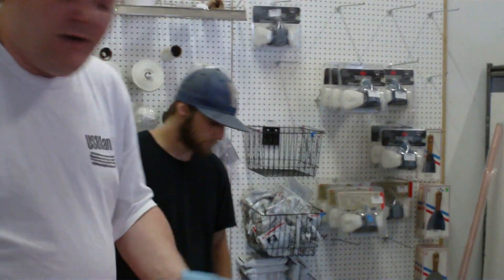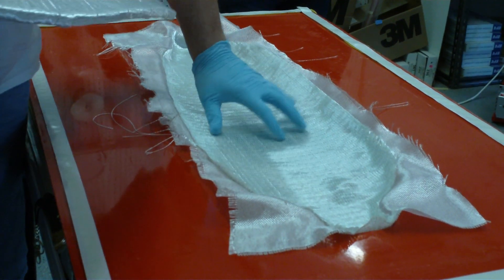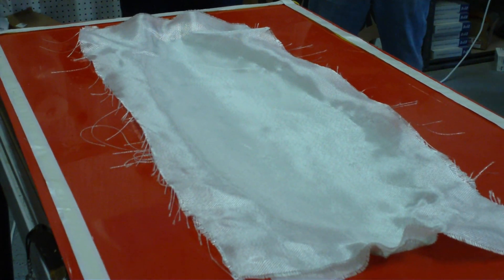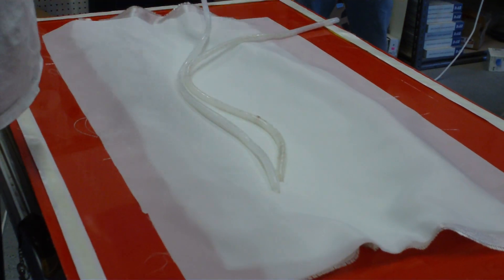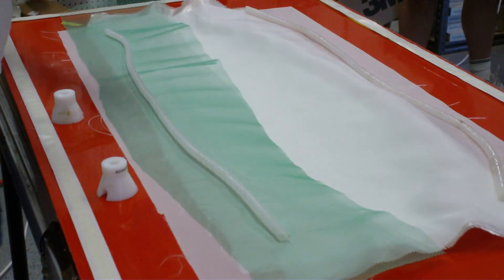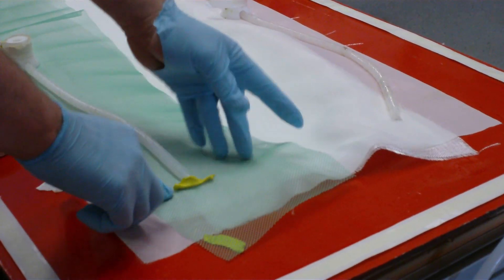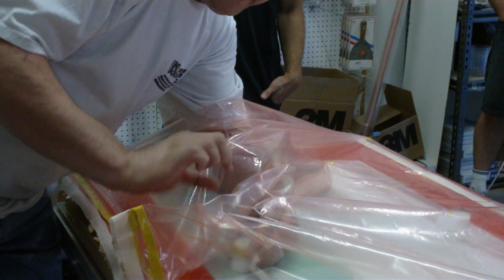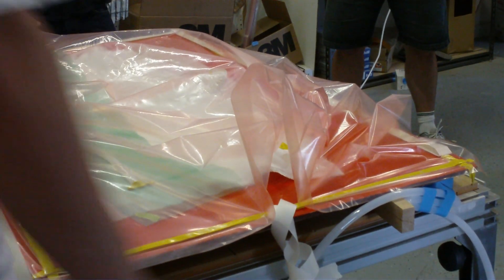Building a Longboard Skateboard Using Resin Infusion Part 1 of 2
Building a longboard skateboard using resin infusion.  The core is 1/2" end grain balsa with 20oz triax e-glass skins.  This is part 1 of 2.